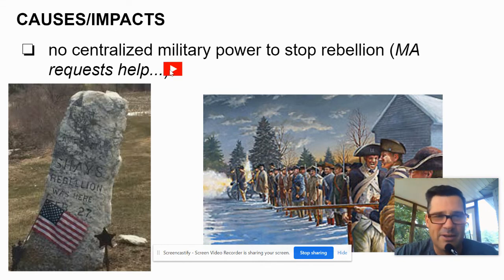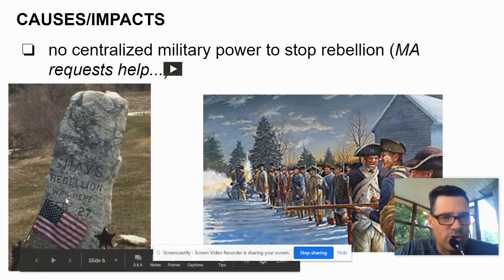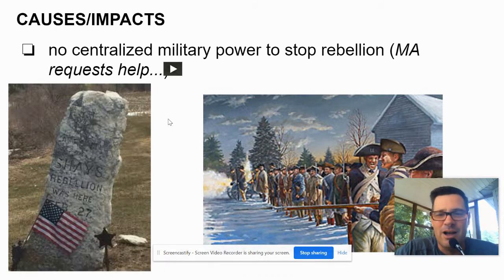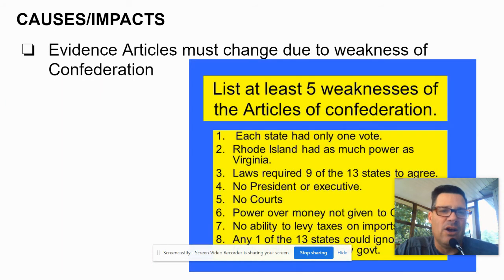Unit 1 Shays' Rebellion 1.14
AP Government: Shay's Rebellion